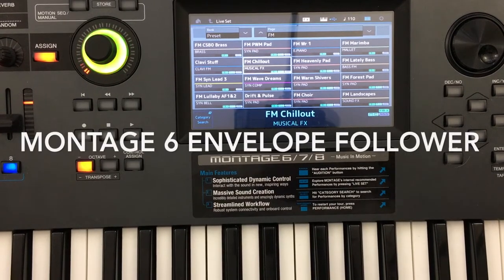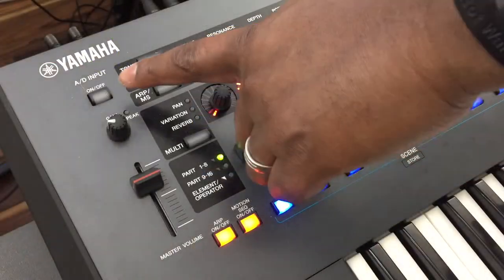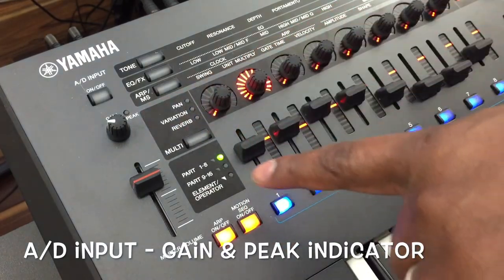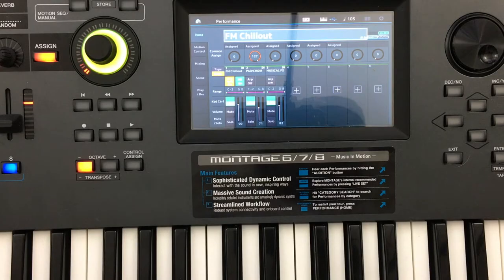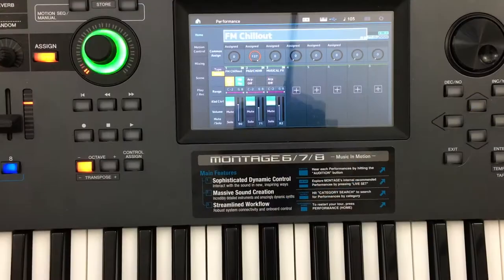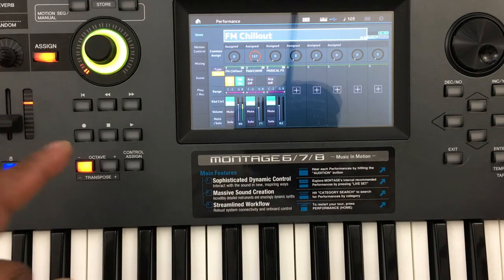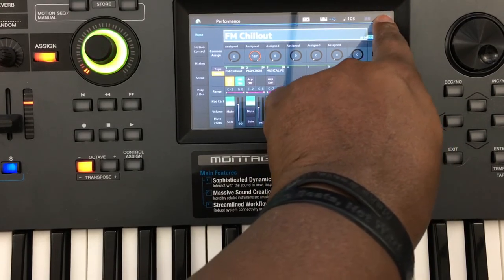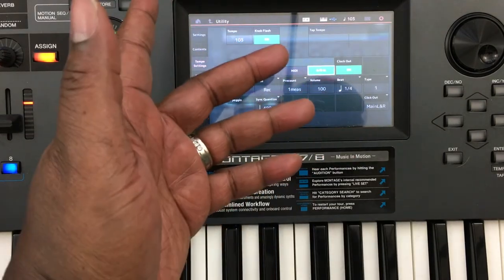Montage 6 Envelope Follower Demo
Here is a demonstration of one of the Montage 6's cool features. I'll demo how to take your drum machine or source and use the envelope follower to control the Tempo of the preset